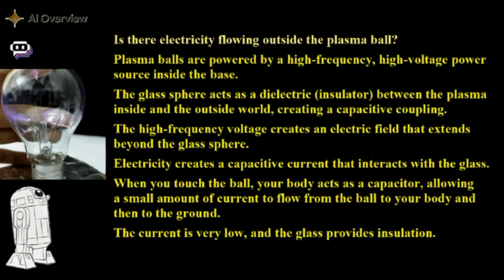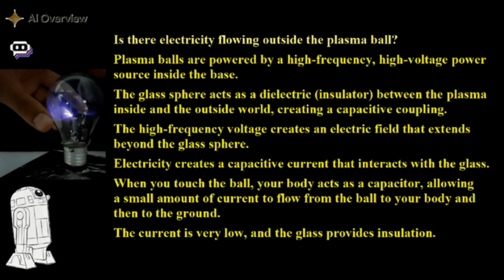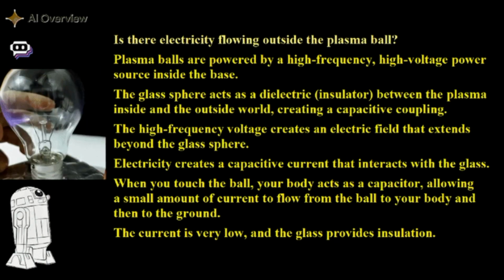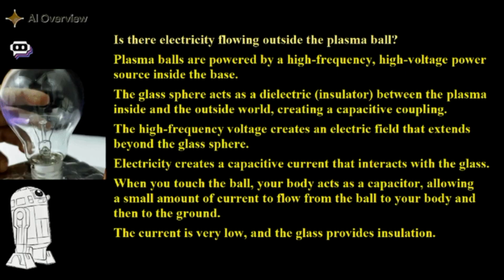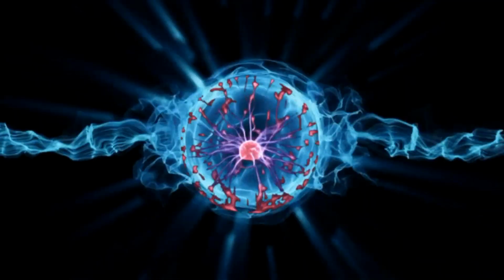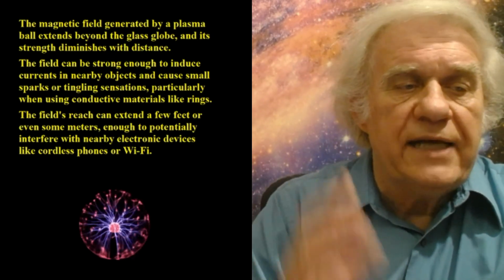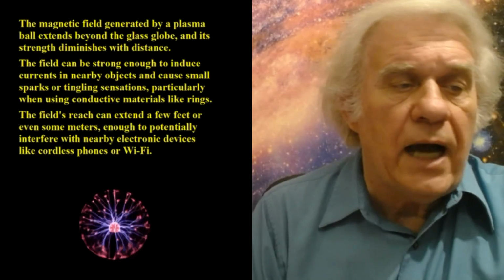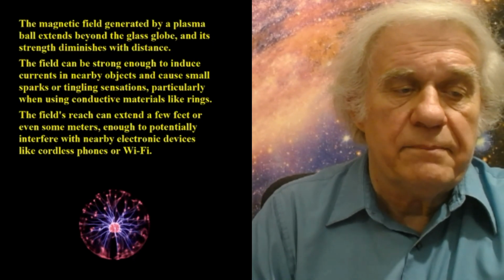Cosmic filaments are not electric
The Electric Universe proposes that cosmic filaments consist of electric currents flowing from star to star and galaxy to galaxy. Here we show the irrationality of such a theory.